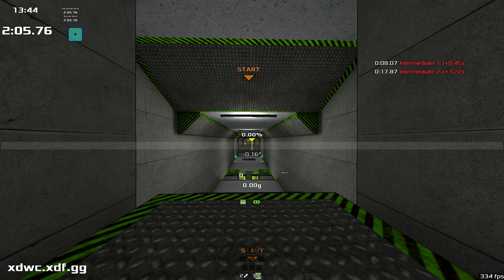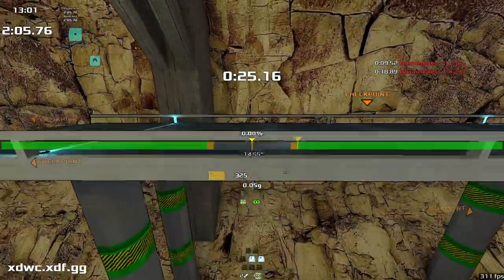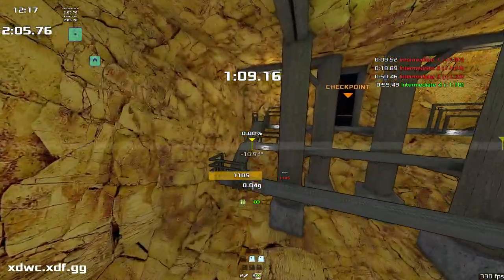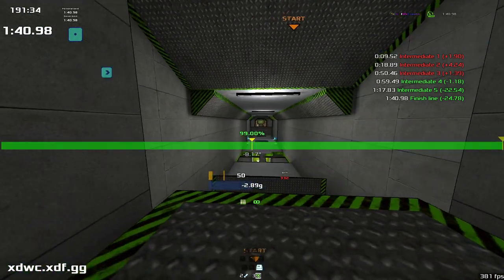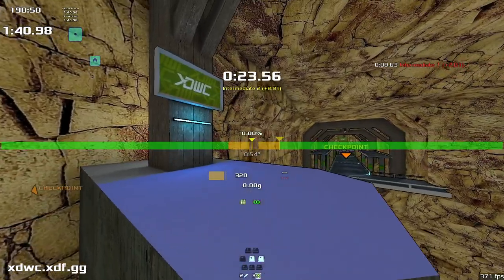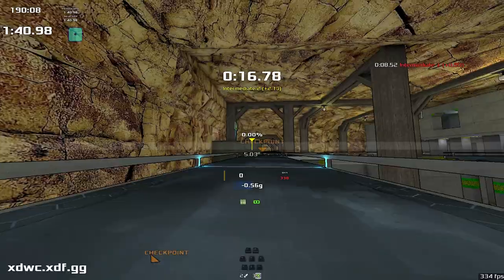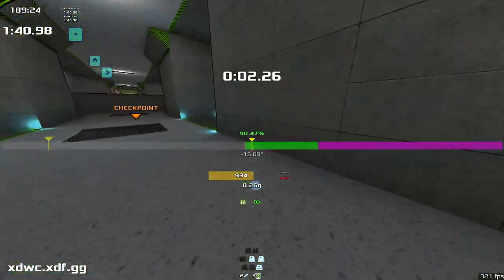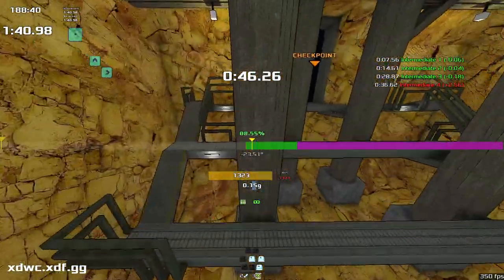xdwc2024-4 Map Walkthrough | Round 4 | Noob Friendly Guide to Xonotic DeFrag World Championship 2024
Onto Round 4 by jhheight! A pure strafe map with some unique parts to it. There are many options of routes, so if you think you're maxed at speed on one, try another, push yourself! Ask around in chat if you need help, because this map can be a confusing one.